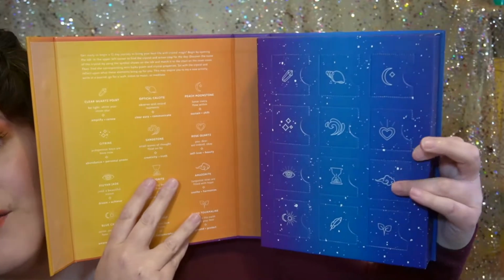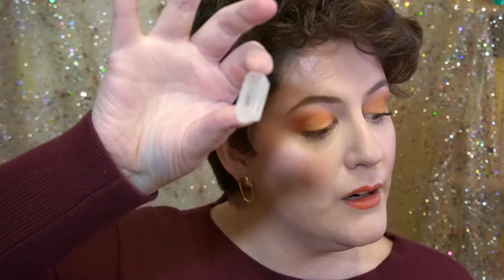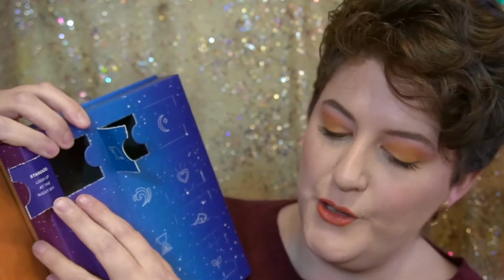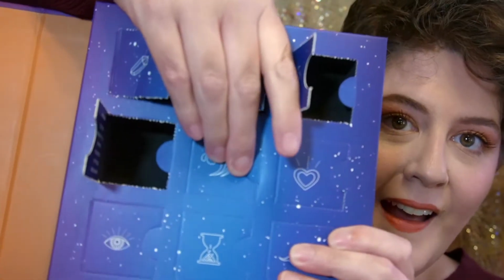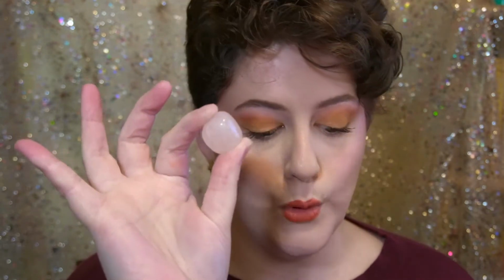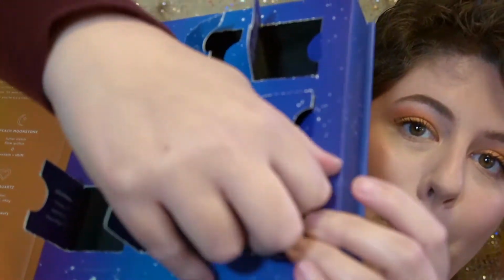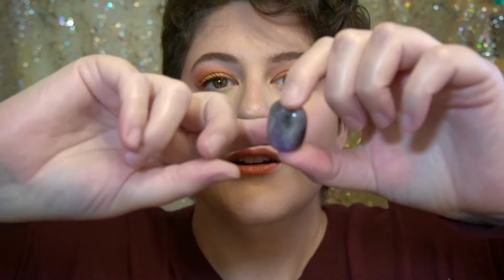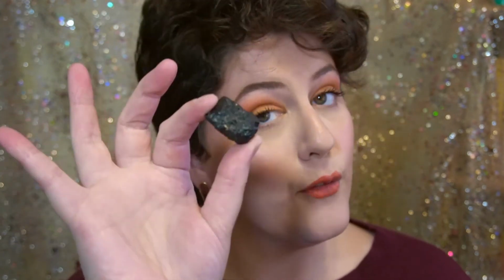Mystery CRYSTAL Box Advent Calendar Unboxing! | Shoppe Geo 12-Day Self-Care Tool Kit Unboxing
It's advent calendar box season! Let's unbox a crystal mystery box together- the 12-Day Self-Care Tool Kit from Shoppe Geo.

Find the 12-Day Self-Care Tool Kit crystal mystery box from Shoppe Geo

Hello there! I'm Trixie and thanks for stopping by to hang out with me today! This channel lets us hang out and share one little spark of life together.  I'd love to be pals and have you as a part of our community.

Regular TikTok: @trixsparkslife
Makeup TikTok @caffinateandmakeup

The Shoppe Geo 12 Day Self-Care Tool Kit contains 12 different crystals, inspirational messages, and action steps to help manifest your perfect life. This full moon essentials box is a curated crystal collection. This crystal mystery box from Shoppe Geo is perfect for someone starting their crystal journey. This box would make a great gift for someone interested in crystals.